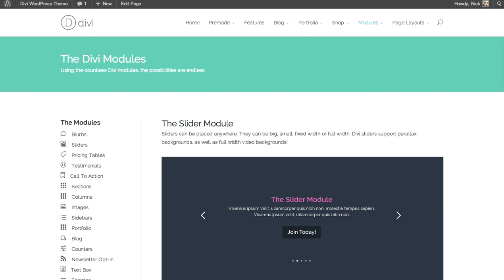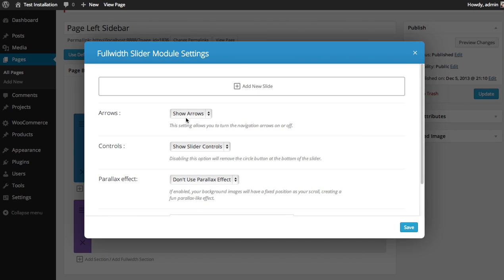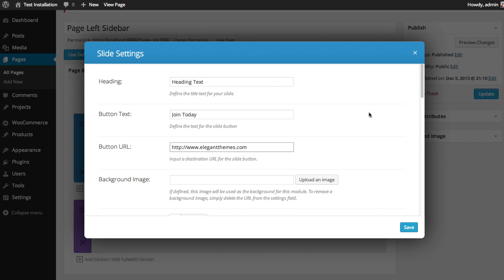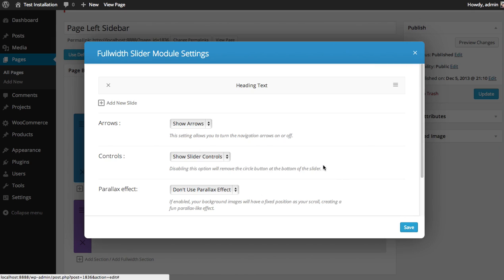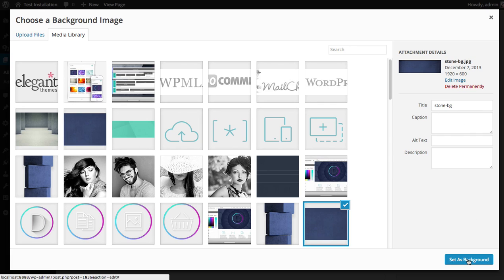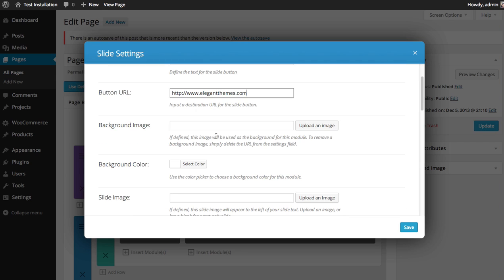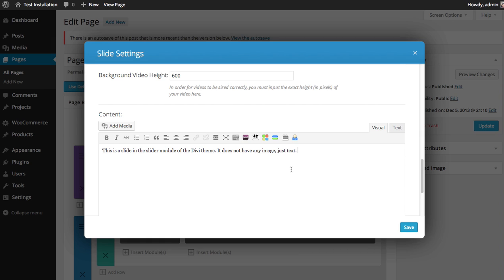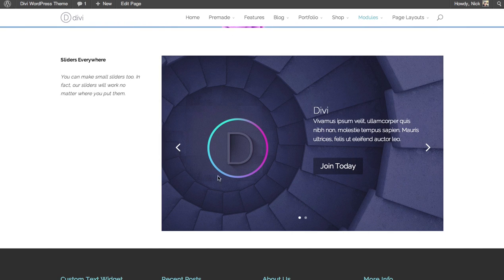Using The Slider Module In Divi